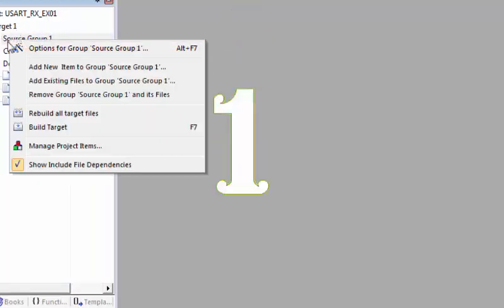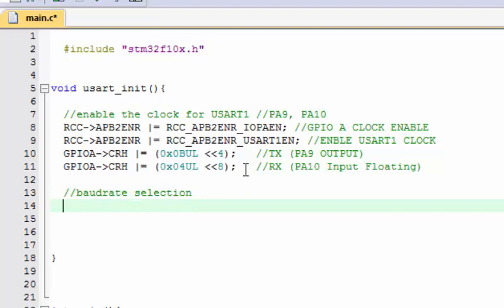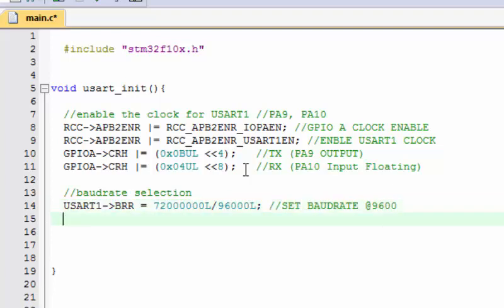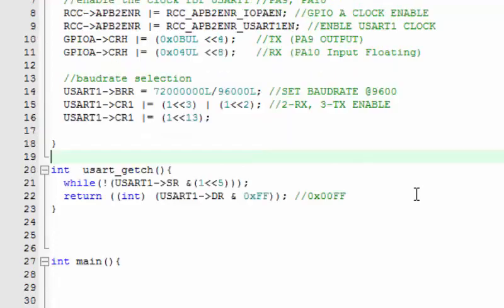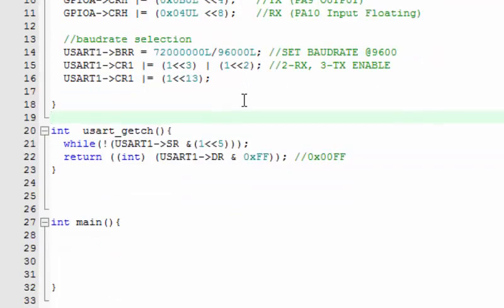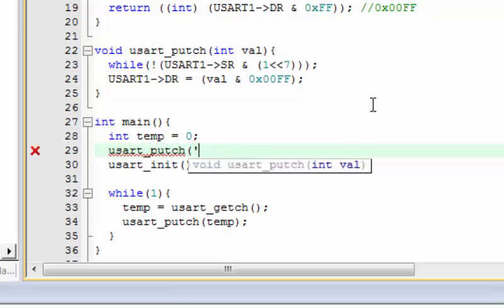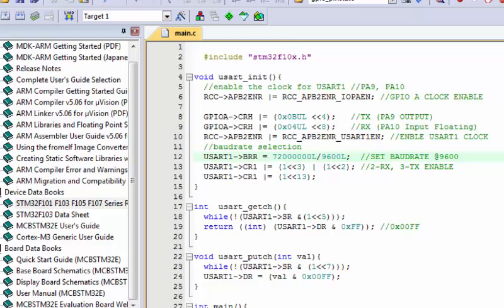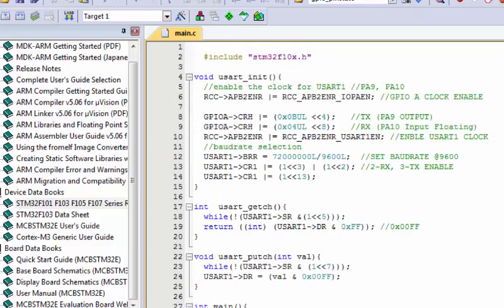STM32 USART Receive data Example using Keil Uvision 5 | STM32 Programming Tutorial #04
STM32 USART Receive data without DMA and any other using of complex libraries like CubeMX or Standard Peripheral Library. We just implemented all the code from scratch. Although We had used the built-in Keil Uvision 5 Manage Runtime Environment for some startup and CIMSIS core. But That was all for just getting the startup code.
Doing this from scratch will help you to learn the STM32 Programming from ground up. You will learn the Register structure of STM32 and this will build your basics specially if you are coming from the background of 8051 and/or microchip programming world. Where you may be use too with register manipulation.
HAL for STM32 although helps a lot for improving the code but it also hide lot of basics from a beginner. So I always prefer and recommend any new learning to go from scratch to up. This will help you later in extending or optimizing the code. Also this will grip you in very bottom level.
In this example we received data from usart1 of the stm32f103c8 microcontroller from the bluepill board. After receiving data we transmitted back that data to the sender.

Note: If you want help in STM32 programming you can check out my Fiverr Gig Here

Here are the links for previous videos

Lecture#01 - STM32 GPIO Output
Lecture#02- How to debug code in Keil UVision 5
Lecture#03- STM32 USART TX basics